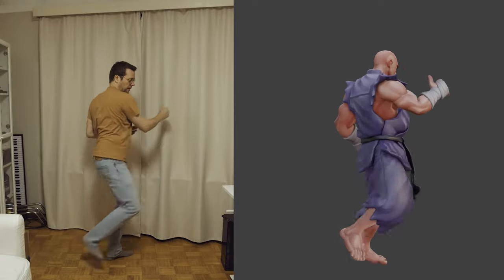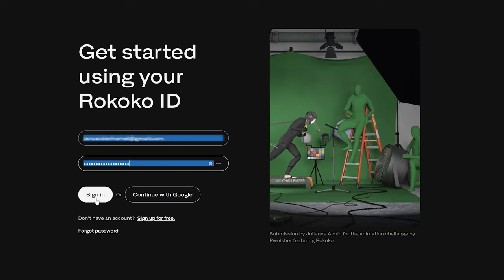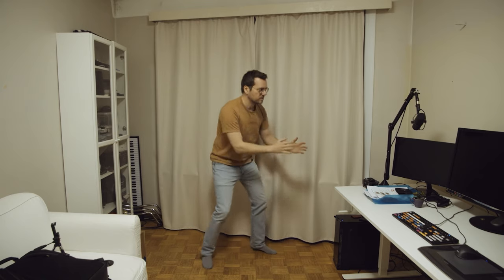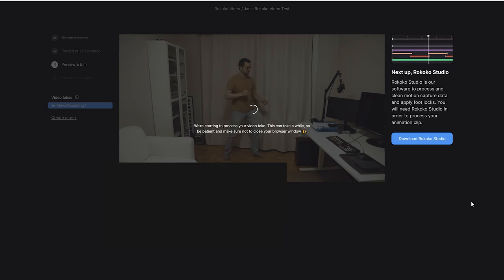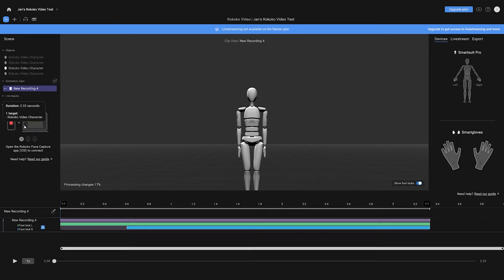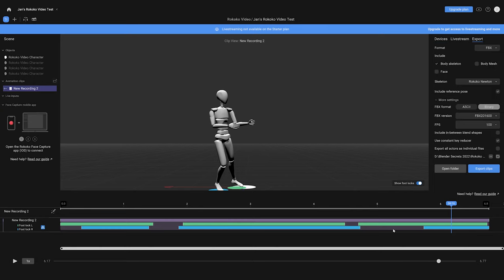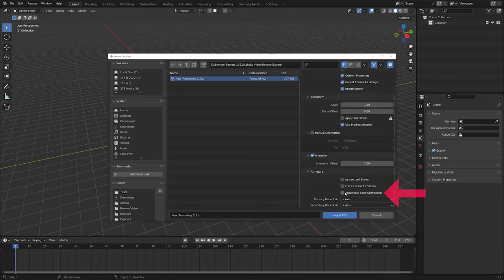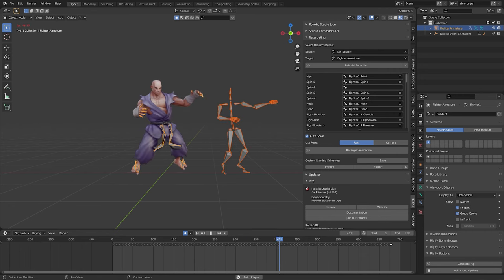Free AI-generated motion capture with Rokoko Video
Daily Blender Tip: Good news for mocap enthusiast who are strapped for cash - the just released Rokoko Video app lets you record motion capture with just your phone or webcam. After that, you can import it in Blender so that you can animate your characters.